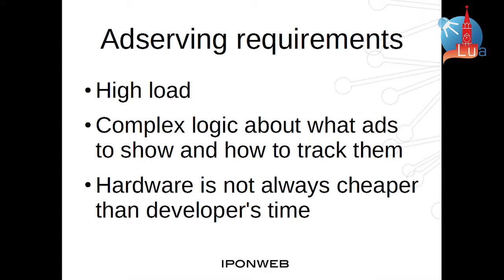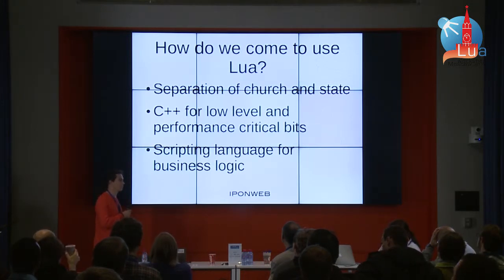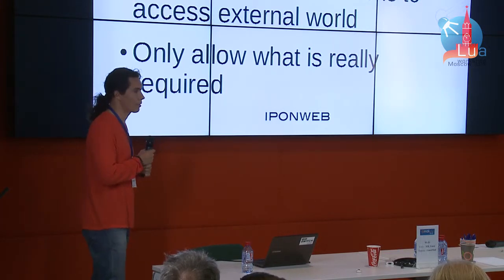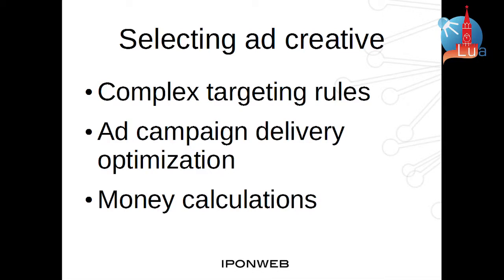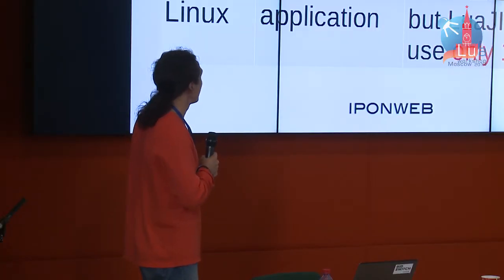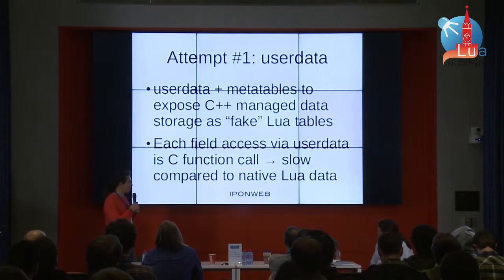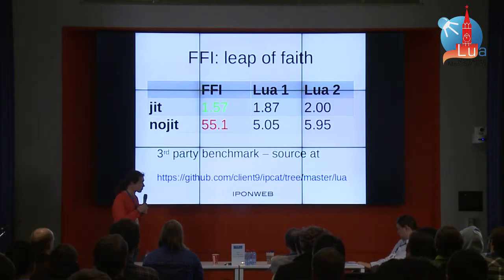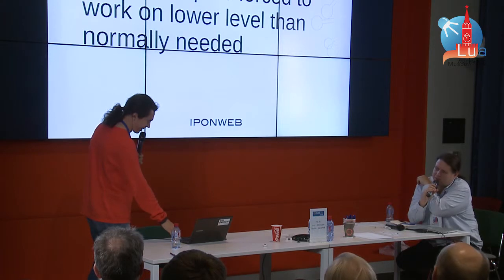Lua as business logic language in high load application, Ilya Martynov: LW'14 day 2 talk 3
This report covers our experience building custom HTTP web server used for the delivery of internet advertising. The application design has as one goals finding the right balance between high performance and ease of development. To achieve this goal we are using Lua as a business logic scripting language embedded into C++ application. The report tries to explain how and why we use Lua and how the choice of Lua affects architecture of the application.